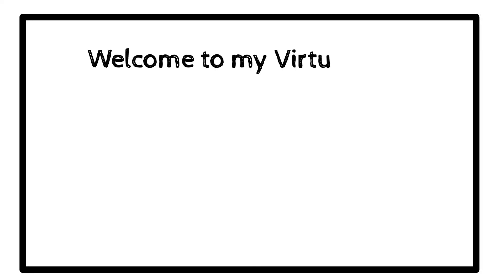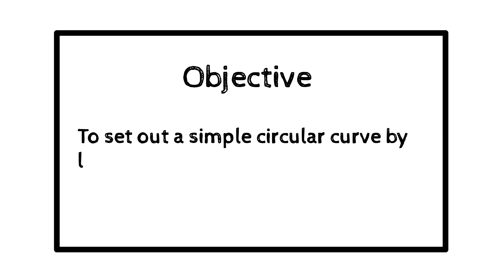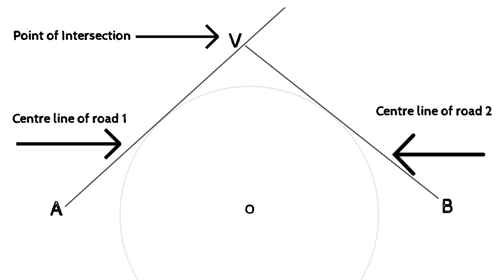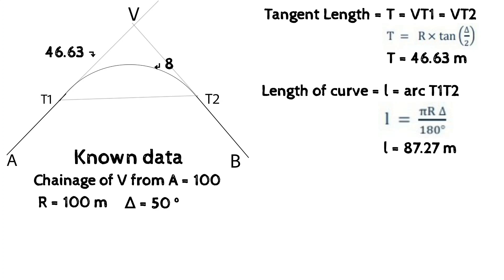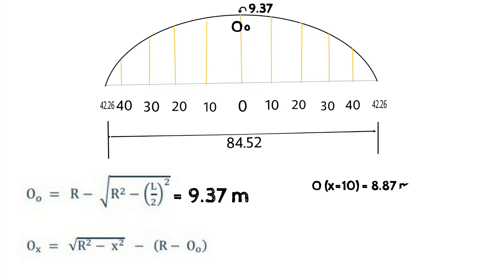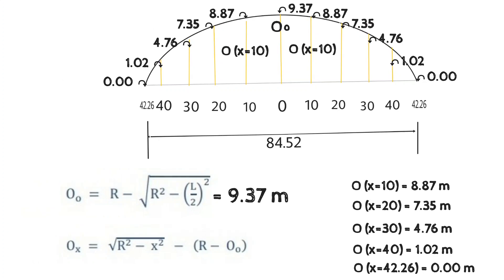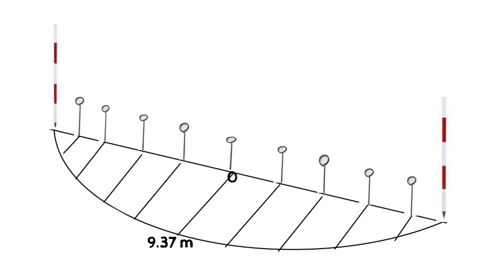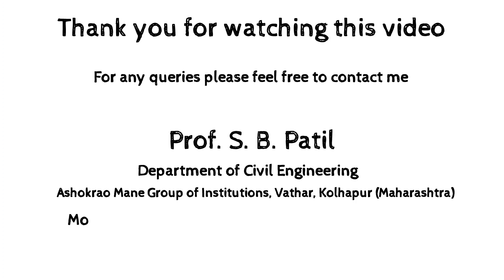Experiment No. 04 | Ordinates from long chord | Curve | Surveying II